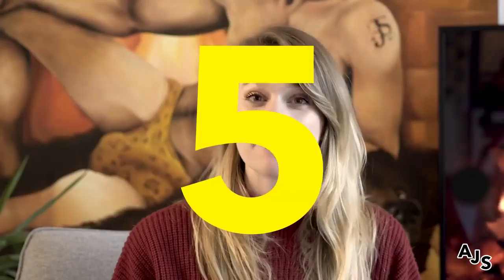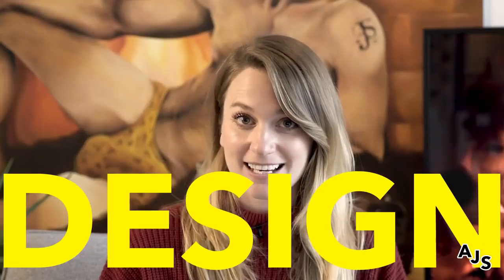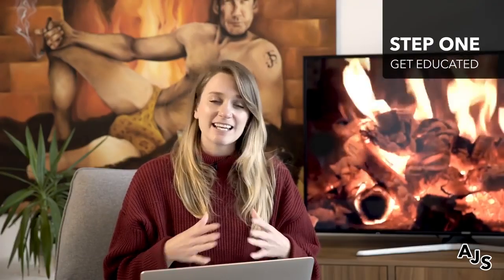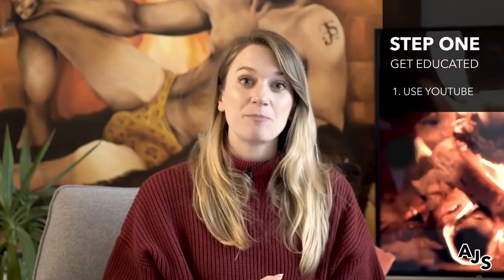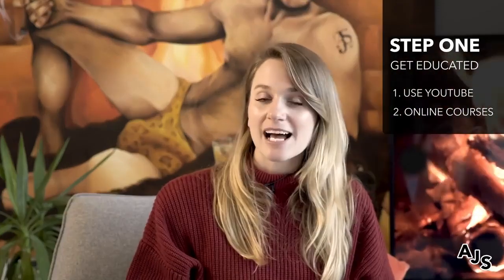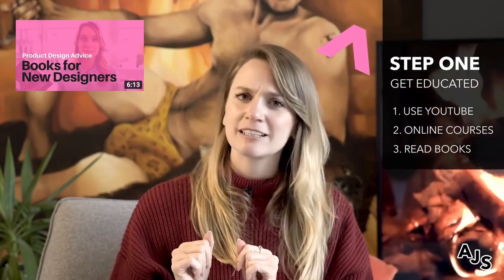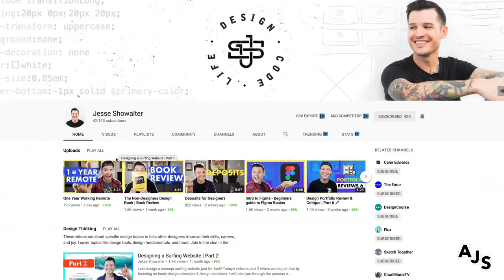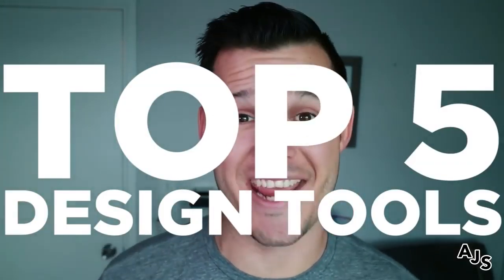Product Design How to Get Started in 2019